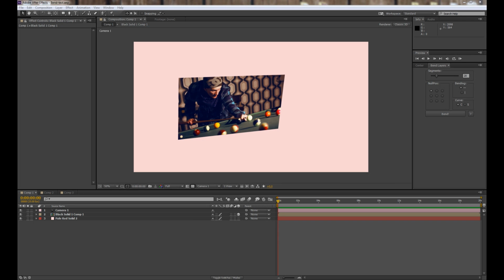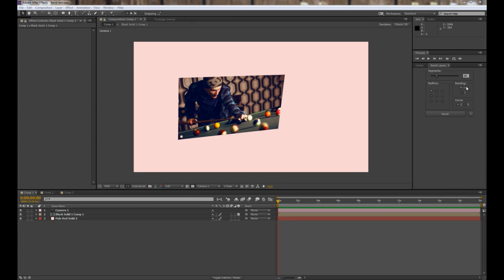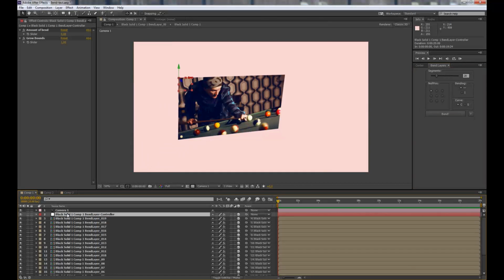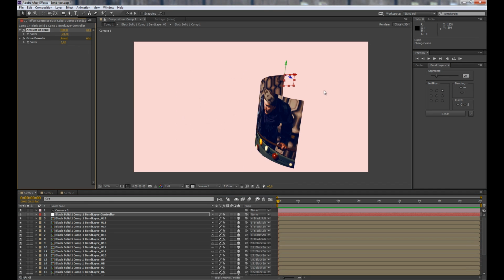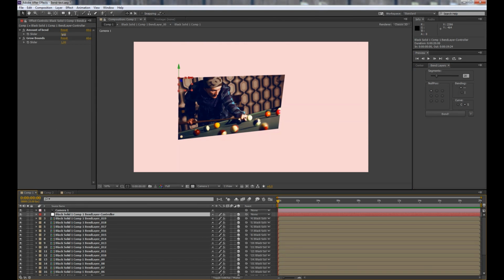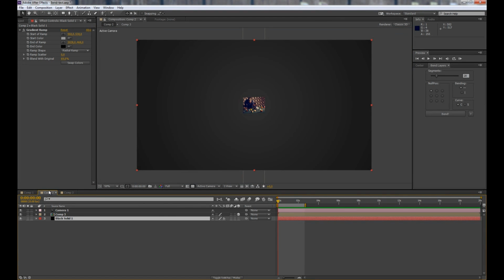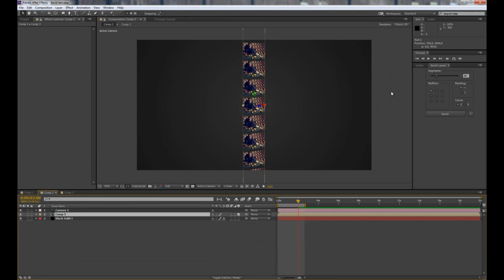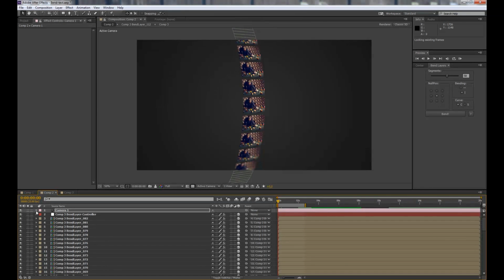Bend Layers Tutorial